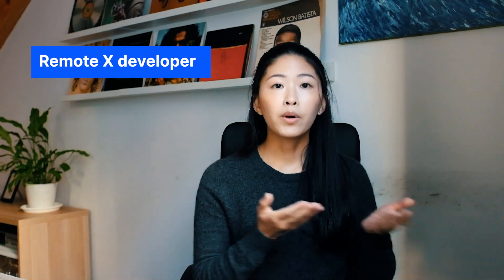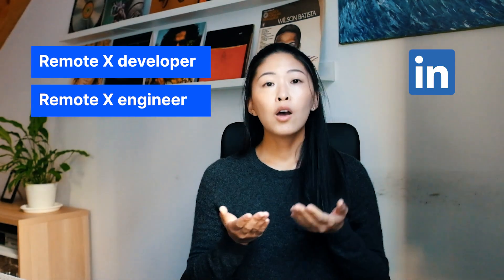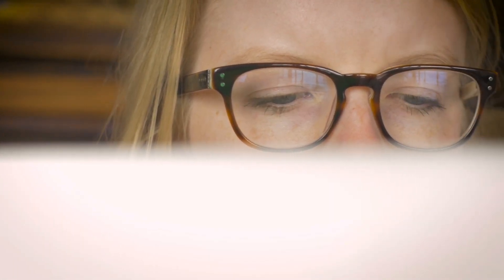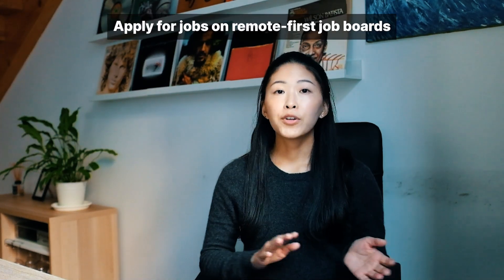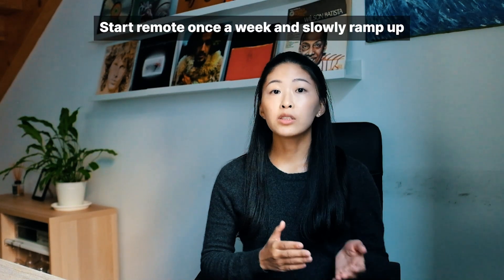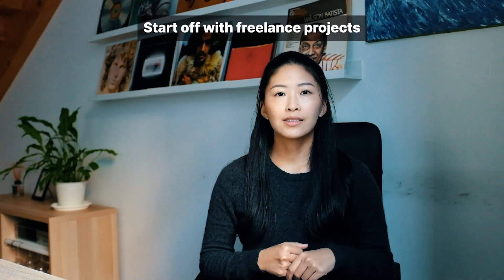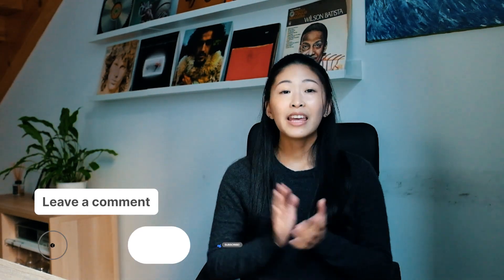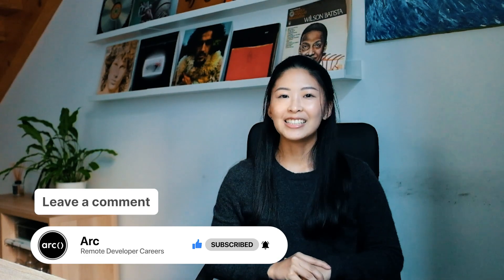3 Things You Need to Know to Become a Remote Software Developer | Arc.dev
Many developers were forced to go remote due to the pandemic. But lately, companies have been rolling out their return-to-office announcements.

Will you be able to bear the rush hour commute again?
Or maybe you prefer to hold onto the flexibility of remote work?

No matter your situation — whether you are open to a new job opportunity or prefer staying in your current position — there are still ways to go remote. Check out the video to apply these tips and jumpstart your transition to remote now!

🚀 Join Arc to get regular career tips and find a great remote developer job

🎬 Chapters:
00:00 Intro
00:32 Apply for remote positions
02:34 Request for WFH
04:16 Pick up freelance projects
06:30 Key takeaways
07:11 Outro

🧑‍💻 About:
Ting Chang is a remote front-end developer at Arc. With a keen curiosity about working with companies that leverage technology with business intent to create value, she transitioned her role from Investor Relations to Web development. Today, Ting is working in close-knit product teams with the PMs and designers to understand what our users’ pain points are and how to solve them at Arc through development.